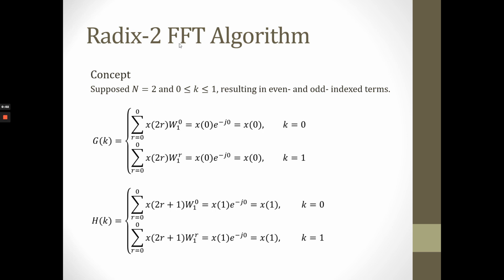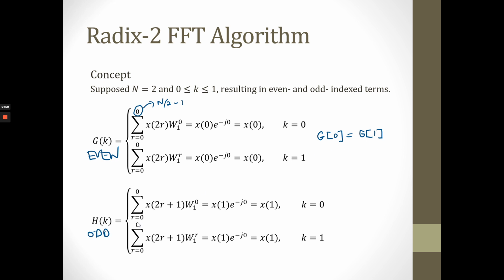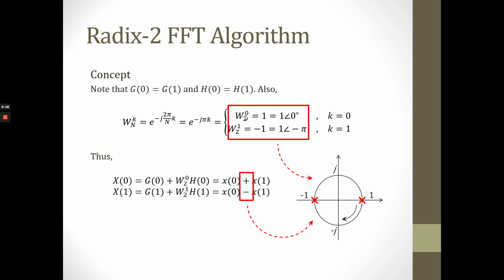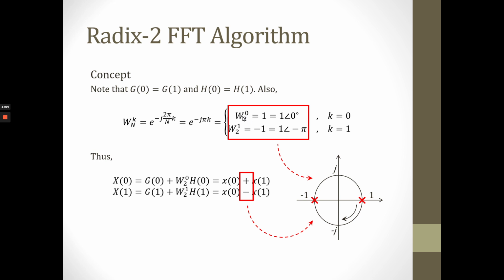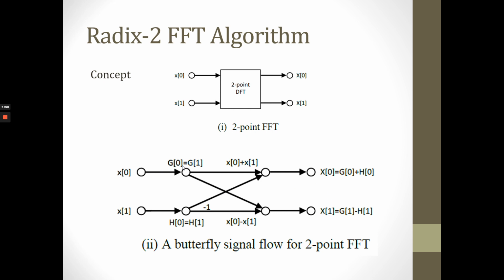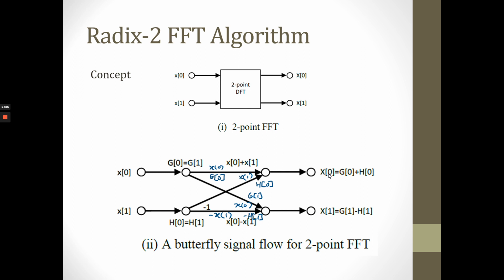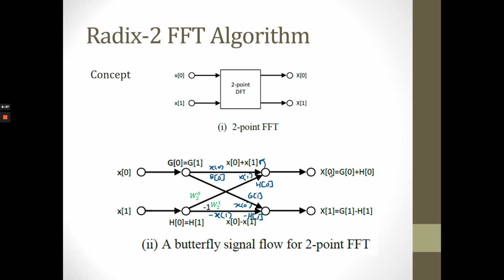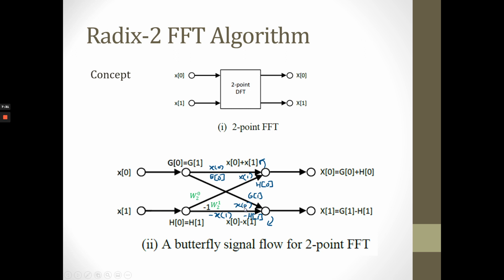WEEK 10 FAST FOURIER TRANSFORM PART 3